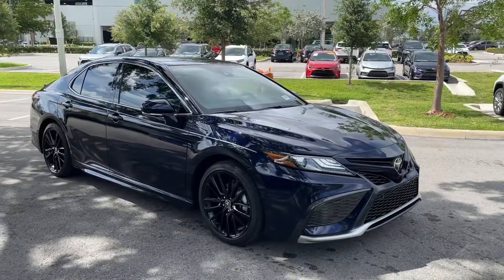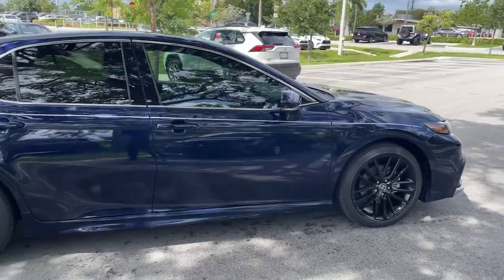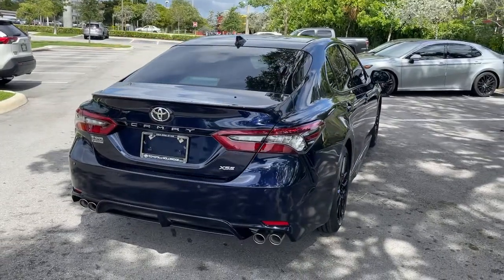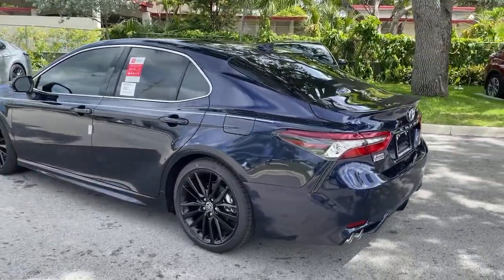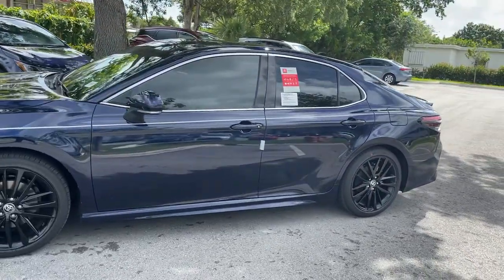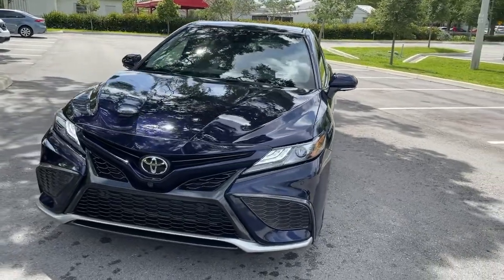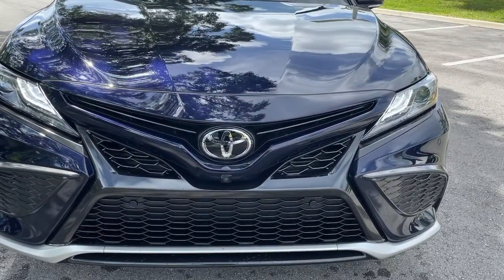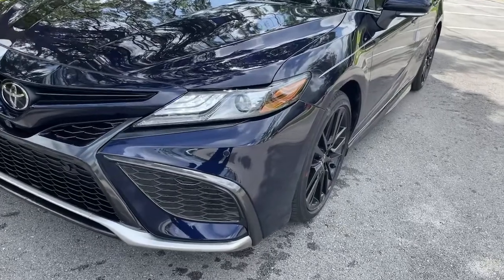2021 Toyota Camry Hollywood, Fort Lauderdale, Hialeah, Boca Raton, Palm Beach, FL 21791400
Blueprint New 2021 Toyota Camry available in Hollywood, Florida at Toyota of Hollywood. Servicing the Fort Lauderdale, Hialeah, Boca Raton, Palm Beach, FL area.

1841 N State Rd 7